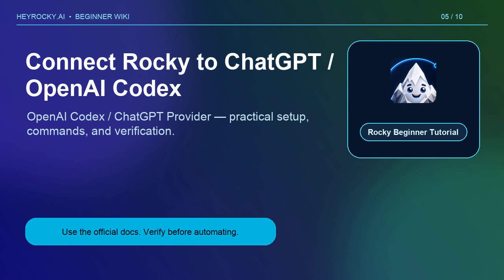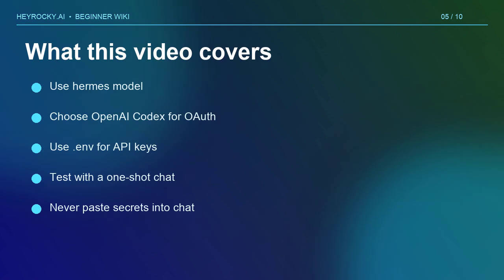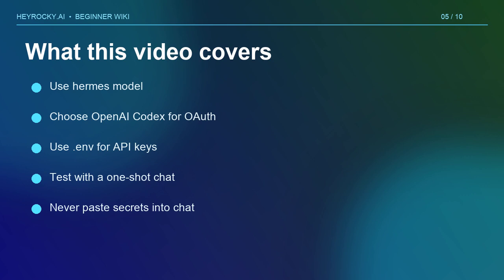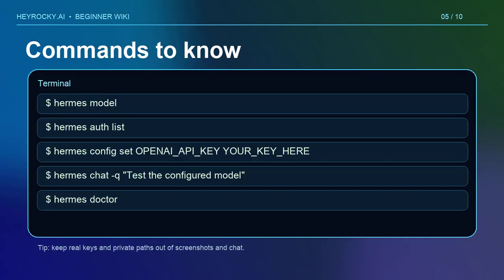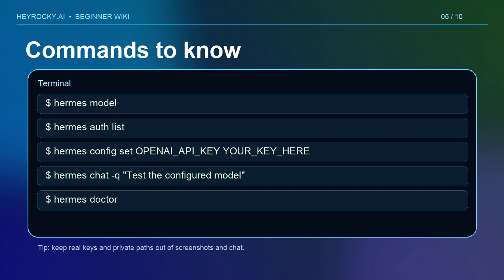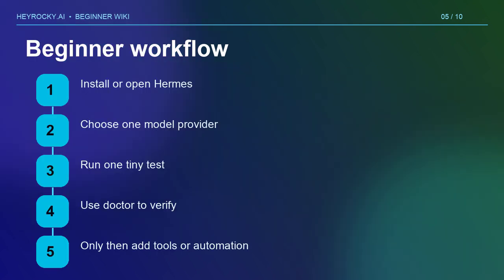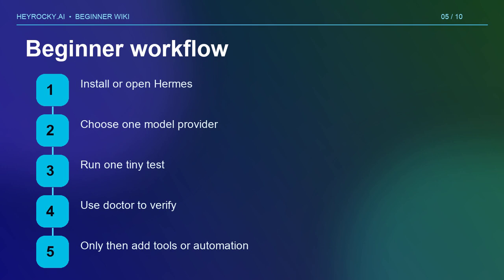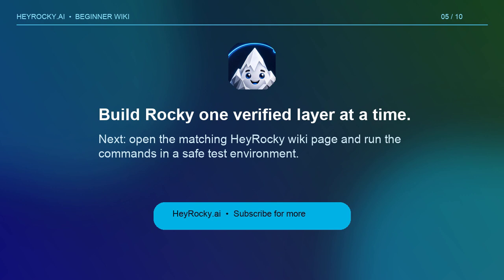Connect Rocky to ChatGPT or OpenAI Codex in Hermes Agent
To connect Rocky to ChatGPT-style models in Hermes, use the provider picker instead of manually pasting secrets into a chat.

This is a beginner-friendly Rocky / Hermes Agent tutorial for people who want a real AI operator workflow instead of a toy chatbot demo.

What you will learn:
• Use hermes model
• Choose OpenAI Codex for OAuth
• Use .env for API keys
• Test with a one-shot chat
• Never paste secrets into chat

Commands shown:
hermes model
hermes auth list
hermes config set OPENAI_API_KEY YOUR_KEY_HERE
hermes chat -q "Test the configured model"
hermes doctor

Why this matters:
Rocky runs on Hermes Agent, an open-source AI agent platform built for real workflows: terminal work, files, web research, browser automation, memory, scheduled jobs, and verified tool use.